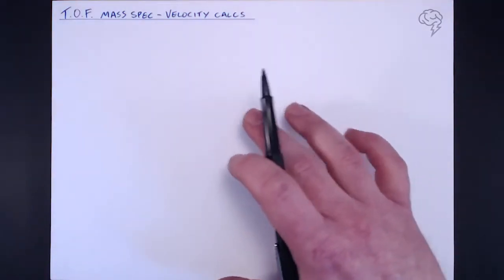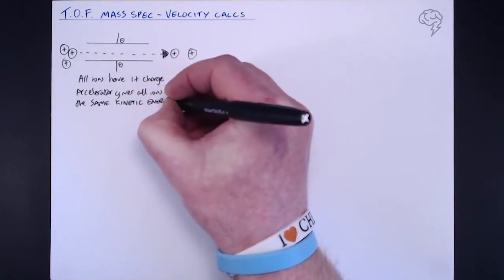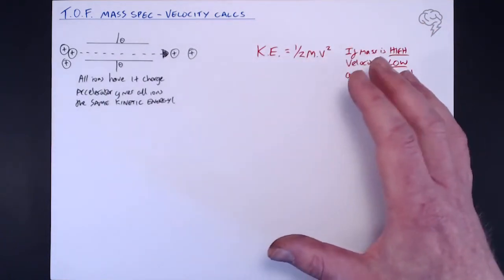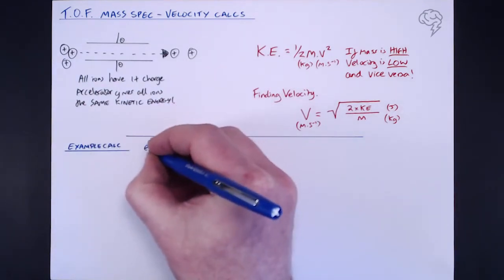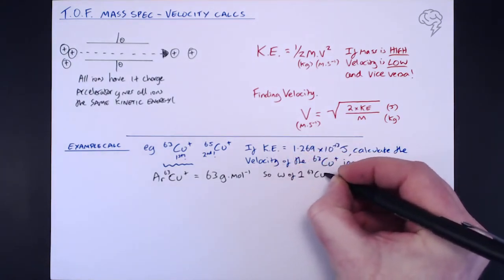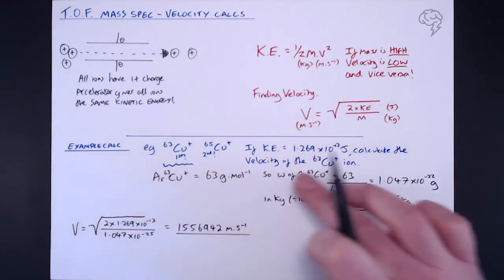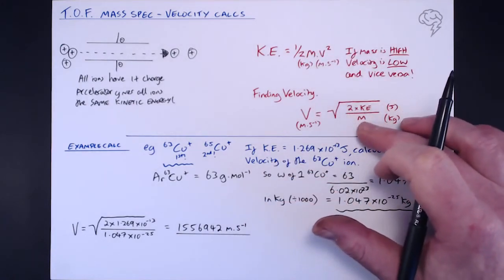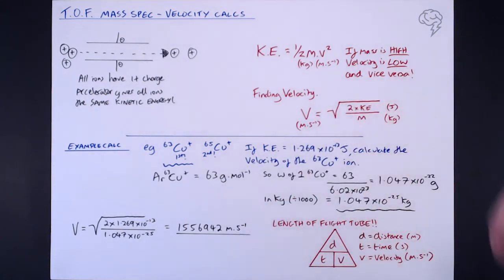T.O.F. Mass Spec - Velocity Calculations | A Level Chemistry | AQA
The mass spectrometer gives accurate information about relative isotopic mass and also about the relative abundance of isotopes. Mass spectrometry can be used to identify elements, and to determine relative molecular mass.

This tutorial will show you how to calculate velocity using the formula for Kinetic Energy. Kinetic Energy is ( Mass X Velocity ) / 2, in this tutorial you use this formula to calculate velocity.

This is for A-Level Chemistry AQA Students.

*EXAM TIP: AQA exams tend to ask you to rearrange this equation so be sure you know how to do so.